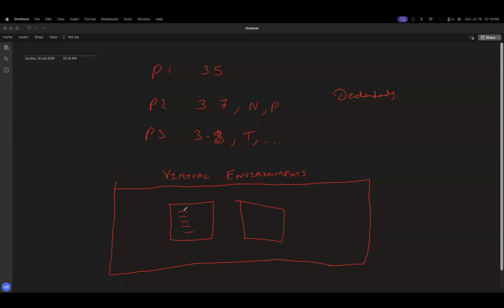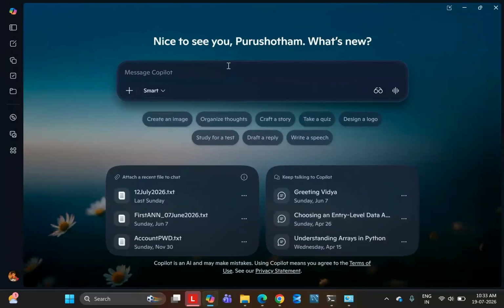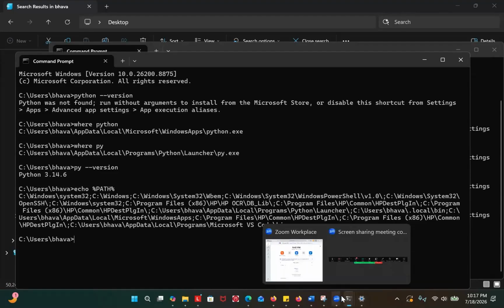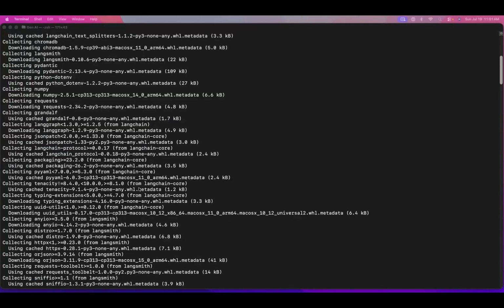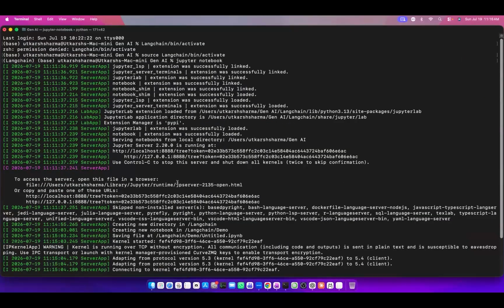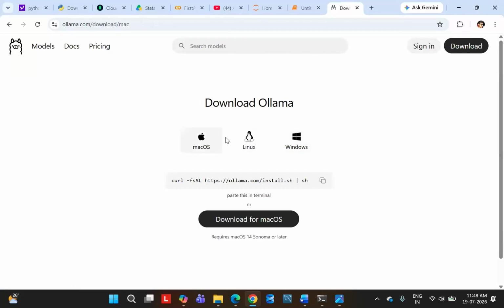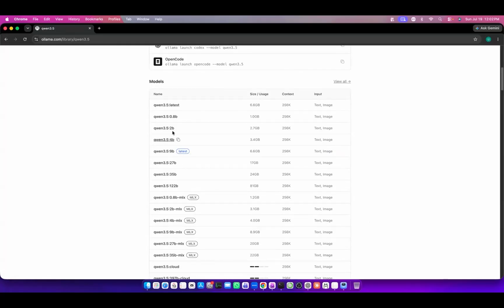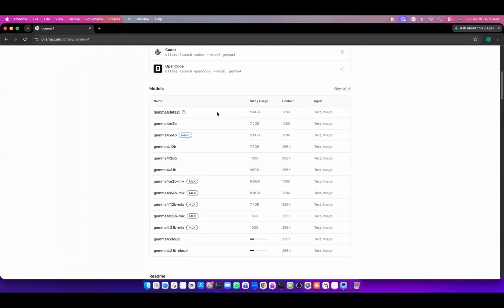Generative AI vs Agentic AI | Everything You Need to Know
🤖 Curious about Generative AI and Agentic AI but don't know where to start?

In this comprehensive session, you'll learn the fundamentals of Generative AI and Agentic AI, how they work, their real-world applications, and why they are transforming industries across the globe.

Whether you're a student, working professional, software engineer, data scientist, product manager, or simply interested in Artificial Intelligence, this session will help you build a strong foundation in modern AI technologies.

📌 In this session, you'll learn:
✅ Differences between Generative AI and Agentic AI
✅ How Large Language Models (LLMs) work
✅ AI Agents explained simply
✅ Real-world AI applications
✅ AI Automation and Workflows
✅ Prompt Engineering basics
✅ Popular AI tools and platforms
✅ Career opportunities in AI
✅ Skills required to build a career in AI
✅ Future trends in Artificial Intelligence

🚀 Whether you're planning to enter the AI industry or simply want to understand the latest AI technologies, this session provides everything you need to get started.

🎯 Looking for Career Guidance?

If you're looking for personalized guidance to build a career in AI, transition into tech, prepare for interviews, choose the right learning path, or upskill with industry-relevant skills, you can schedule a career counselling session with one of our experienced mentors.

Our experts can help you with:
✔ Career Planning
✔ AI Learning Roadmap
✔ Resume Review
✔ Interview Preparation
✔ Skill Gap Analysis
✔ Placement Strategy

📚 Explore Our Programs:
🚀 Artificial Intelligence
🚀 Data Science
🚀 Data Analytics
🚀 Python Programming
🚀 MERN Stack
🚀 Data Structures & Algorithms (DSA)
🚀 System Design